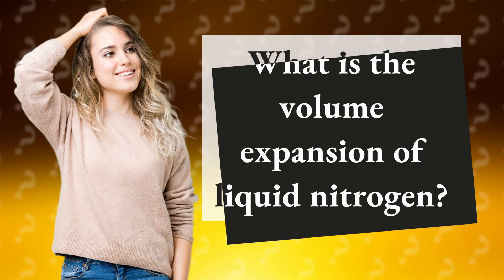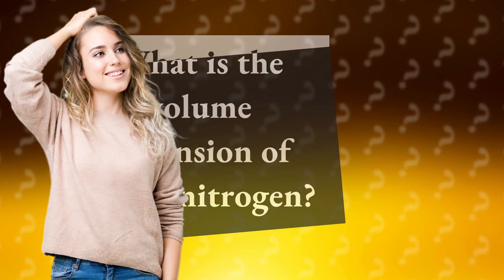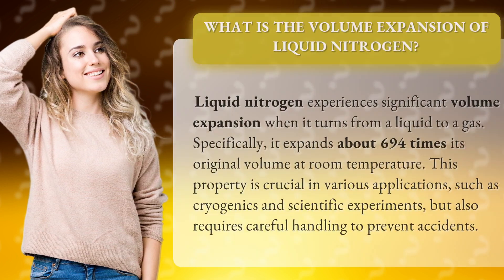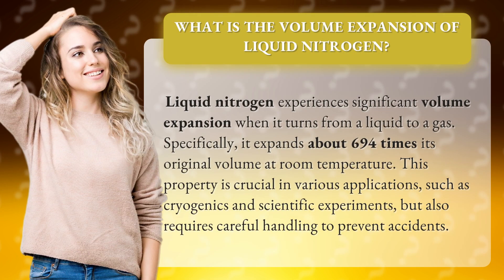What is the volume expansion of liquid nitrogen?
Unlocking the Power of Liquid Nitrogen: Volume Expansion Explained • Power of Liquid Nitrogen • Discover the astounding volume expansion capabilities of liquid nitrogen as it transitions from a liquid to a gas. Learn how this property is harnessed in cryogenics and scientific experiments, while also understanding the importance of handling with caution.